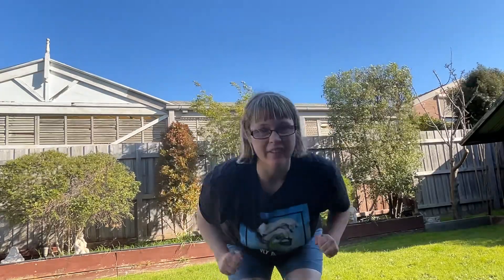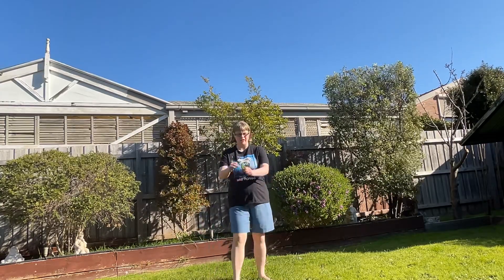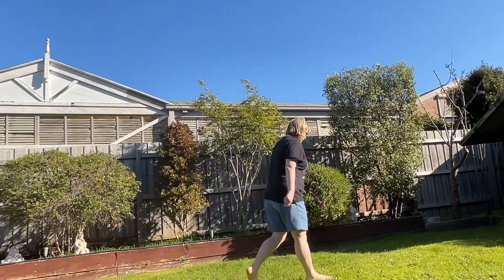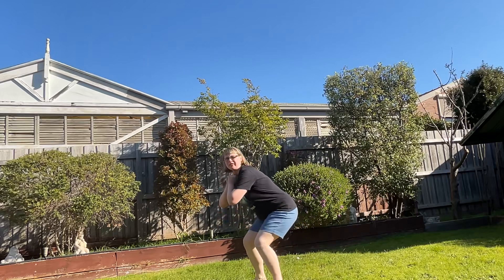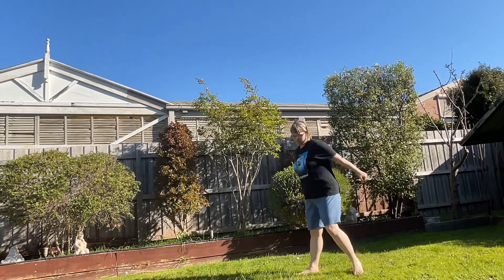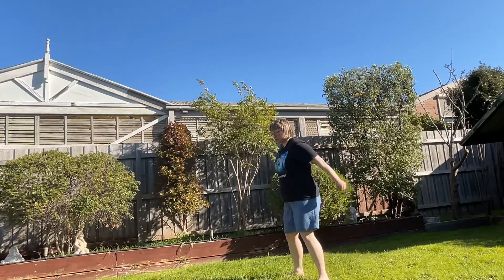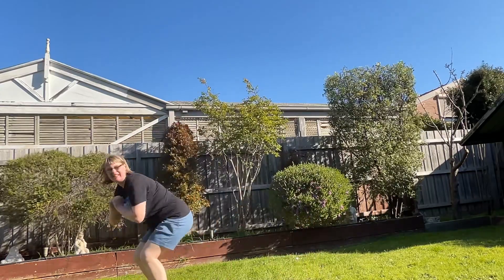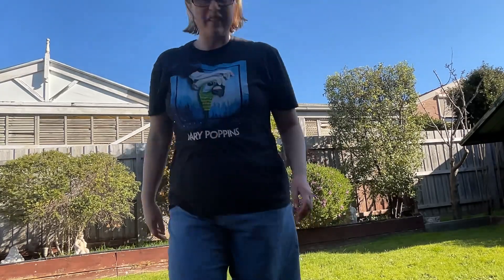Show you guys how to do kangaroo jump that I learn yesterday morning in netball warm up